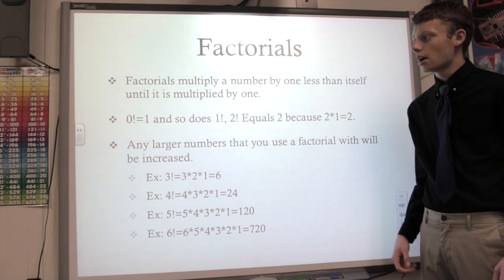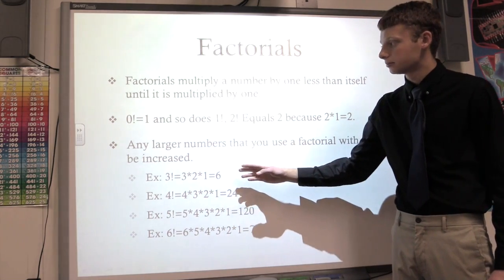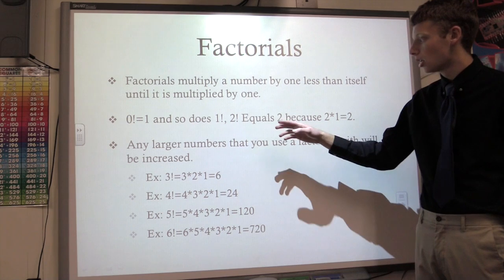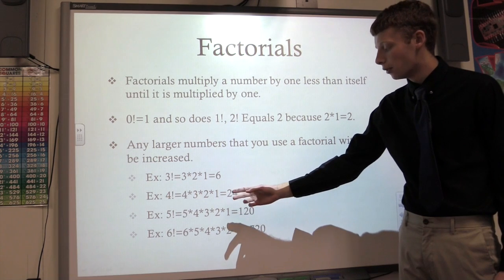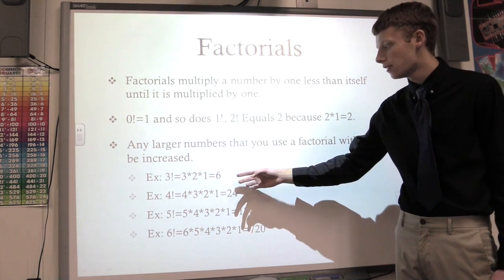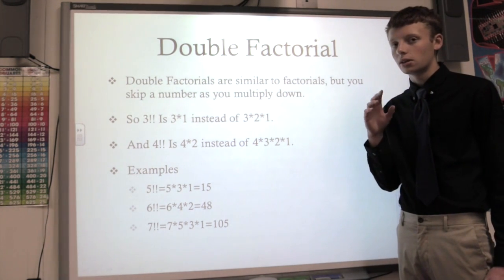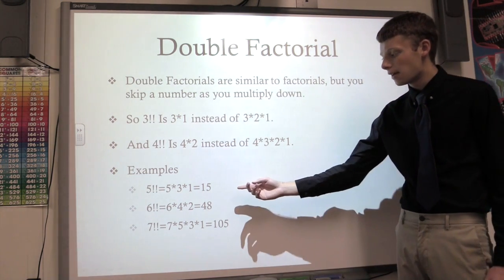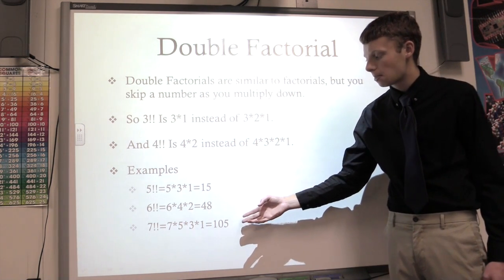YearGame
This video is about YearGame